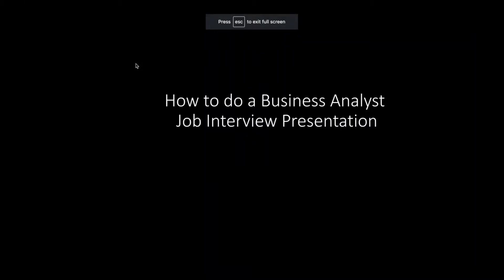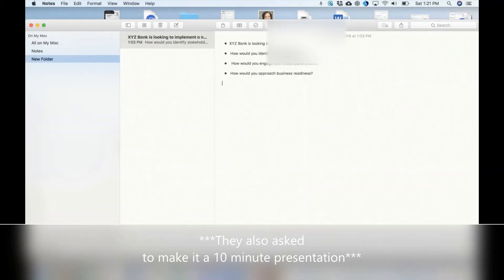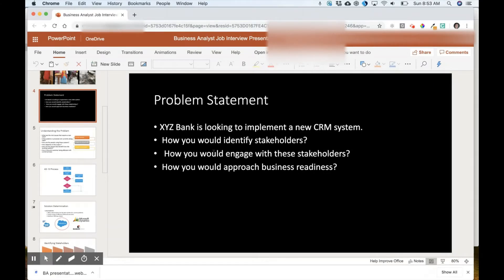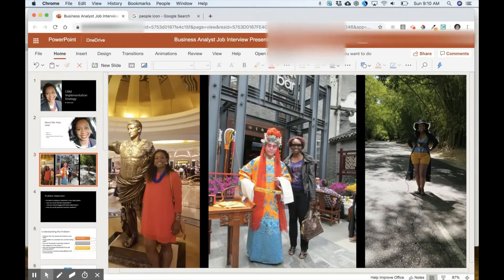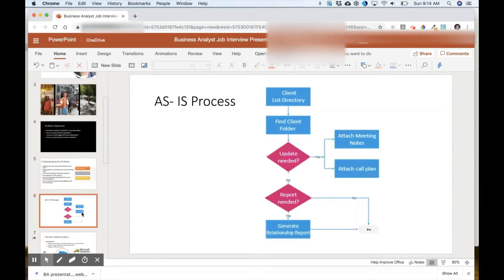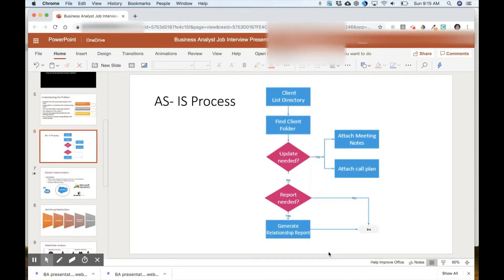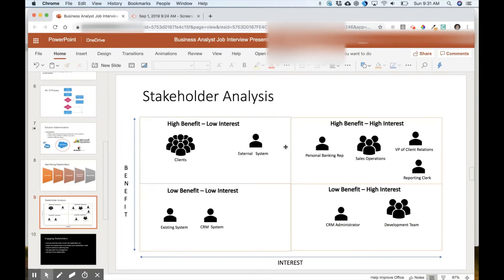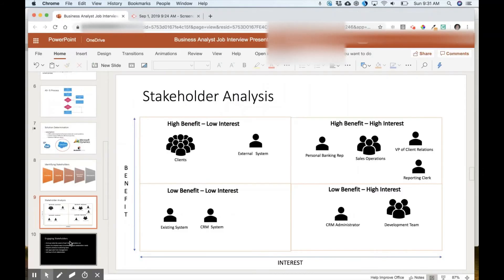How to do a Business Analyst Presentation Interview: Real World Example - Business Analyst Training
In today's Business Analyst training we are taking about how to do a Business Analyst Presentation Interview with a real world example. It's very common for employers to ask for a presentation as a part of the Business Analyst Job Interview process. This video will walk you through creating a presentation for your business analyst job interview with a step by step guide and an example given to an actual candidate to help you make the best impression and land that new business analyst job!

Watch the video and see how to do a Business Analyst presentation interview: Real World Example - Business Analyst Training

 There is resume help so you can refine your Business Analyst resume